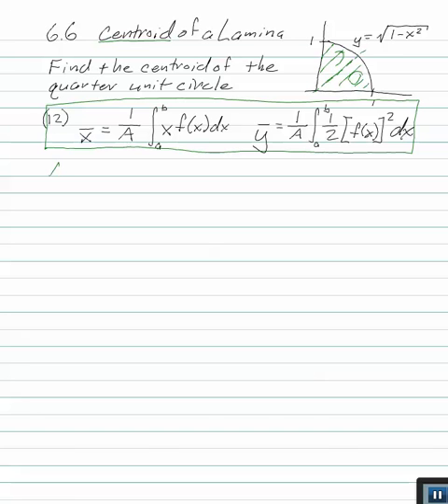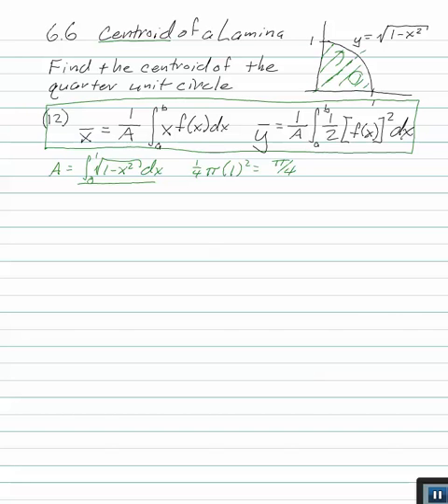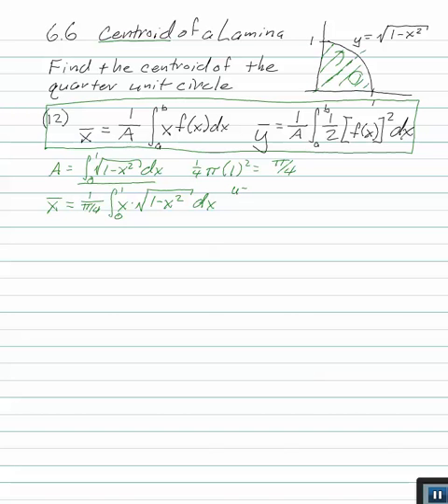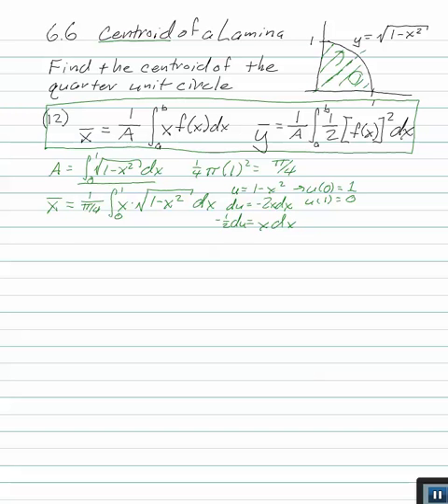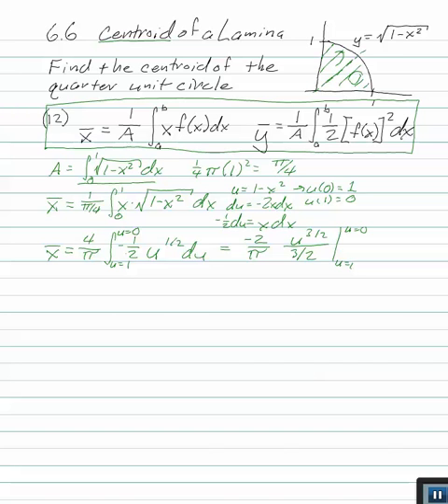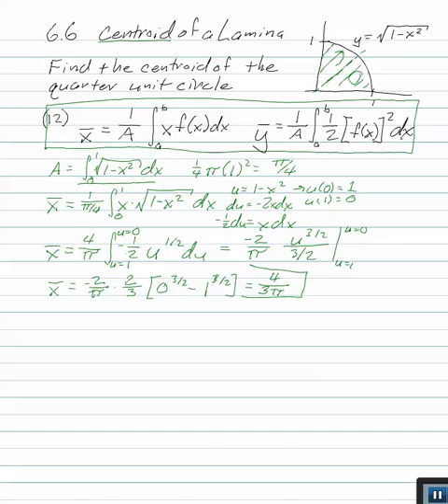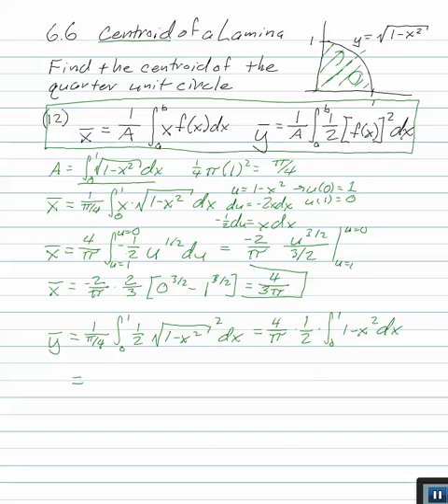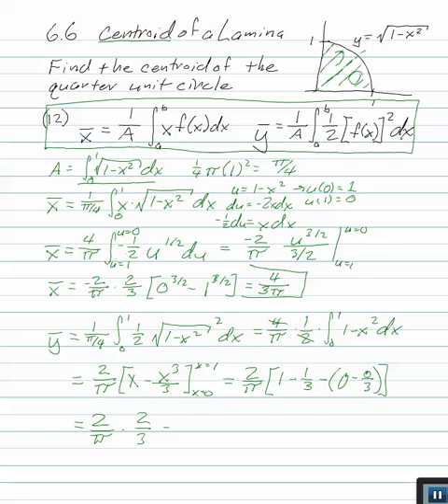6.6 Centroid of Lamina